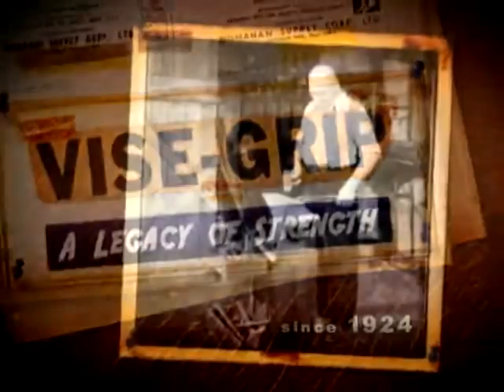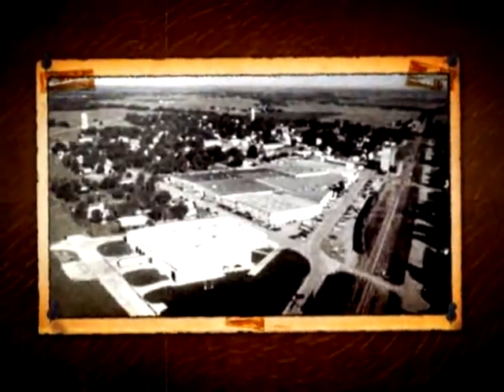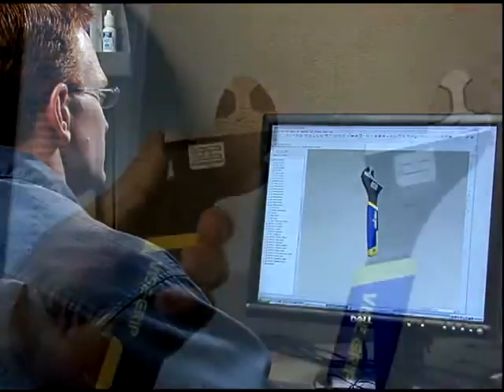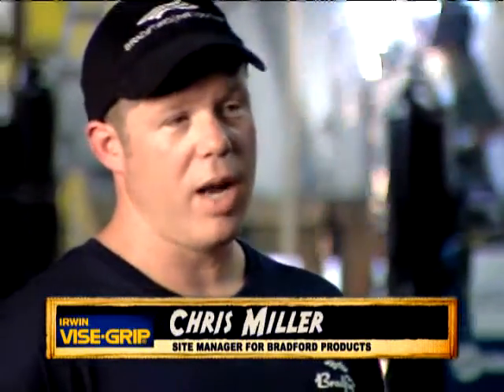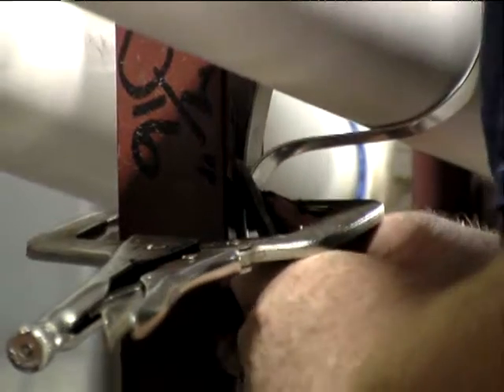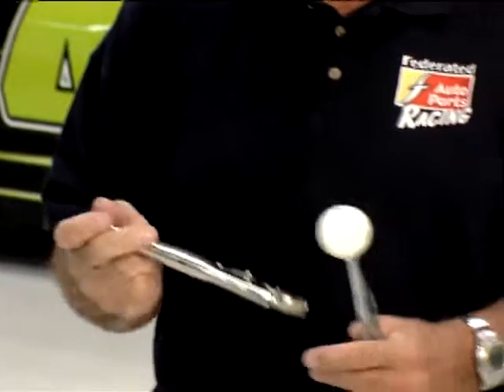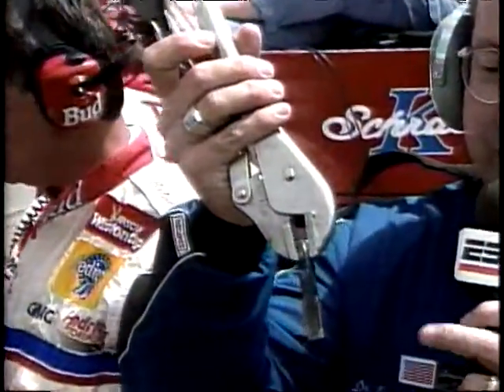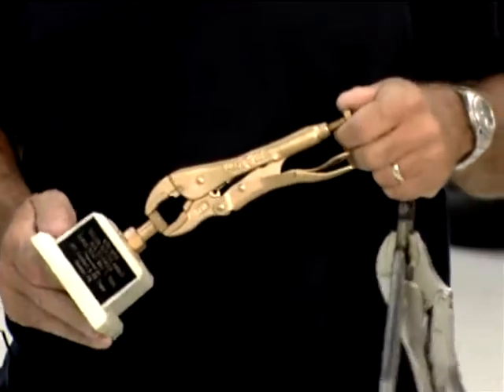เครื่องมือช่าง IRWIN by KTW Group คีมล็อค VISE-GRIP, ปากกาจับเหล็ก Record, กรรไกรตัดเหล็ก GILBOW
IRWIN TOOLS เครื่องมือช่างคุณภาพสูงจากอเมริกา โดย เกรียงไทยวัฒนากรุ๊ป

ดูรายละเอียดเพิ่มเติมได้ที
ข้อมูลบริษัทและสินค้าอื่นๆ คลิก

ติดต่อเกรียงไทยวัฒนากรุ๊ป (KTW Group)
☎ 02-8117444